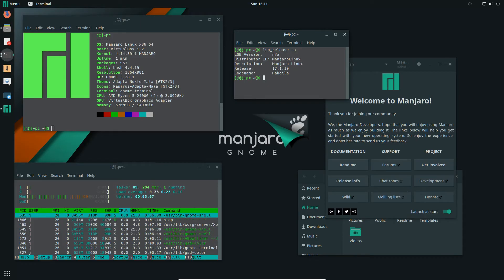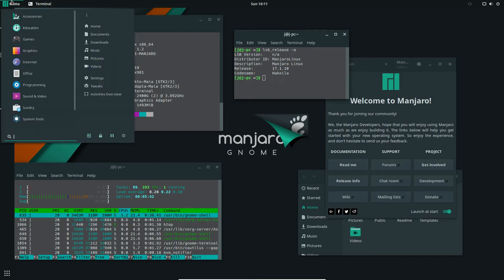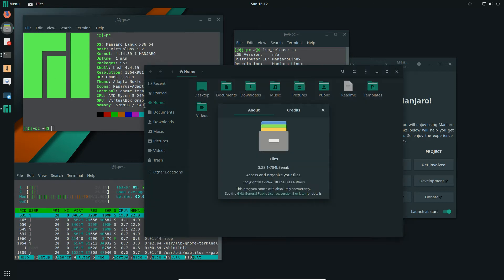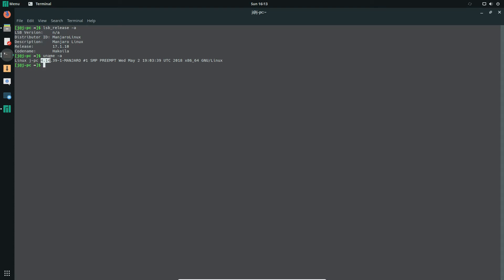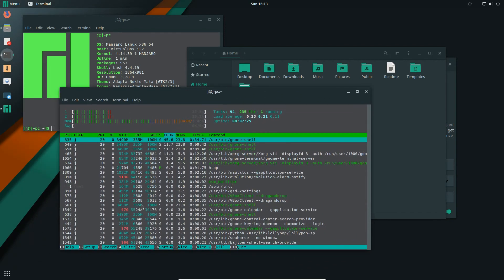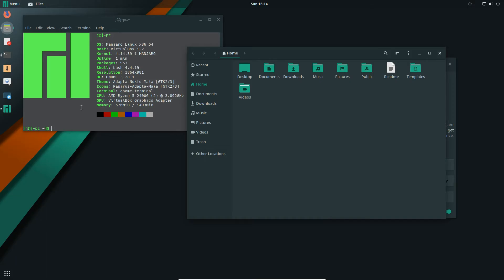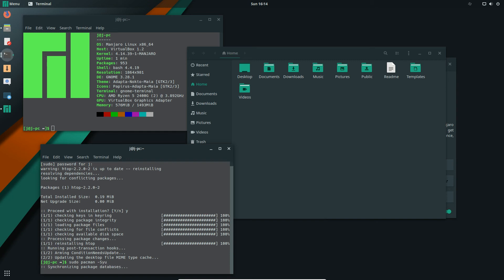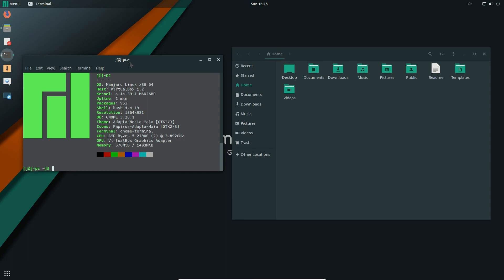Manjaro Linux - A Fast Review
Considered to be perhaps the most popular linux distro out there - Manjaro has it going on! Crisp Gui, supported and loved back end, themed beautifully. I think I see why..